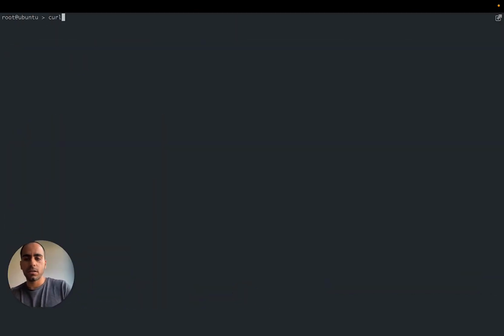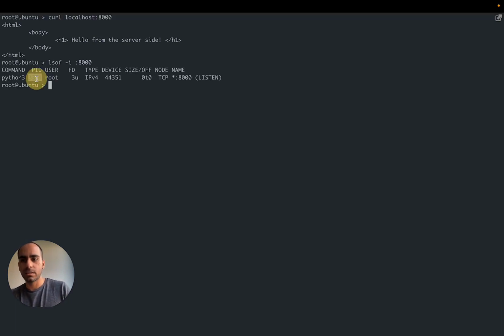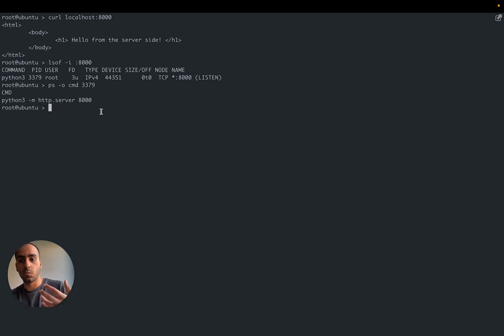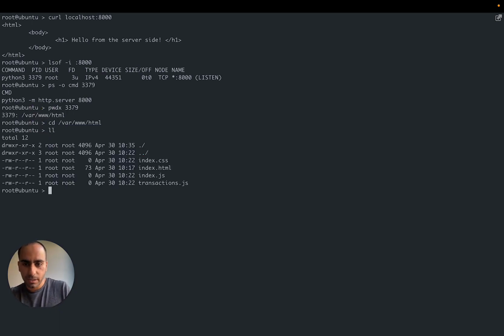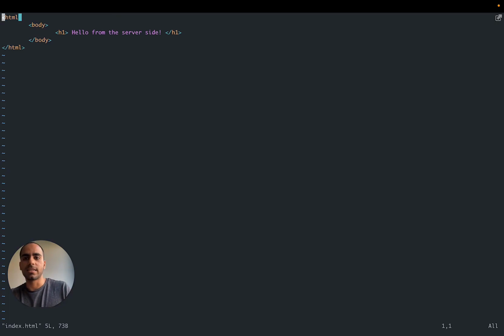Find the process occupying a specific port in Linux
Learn how to find the process bound to a specific network port in Linux. This helps you reverse-engineer what's running on a system and get more information about the application.